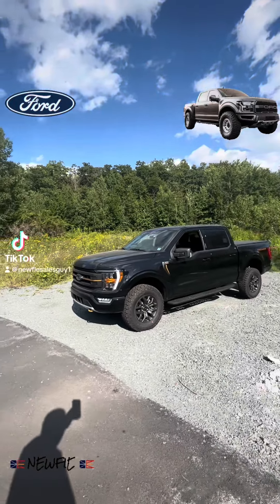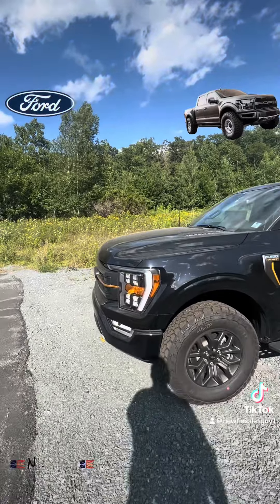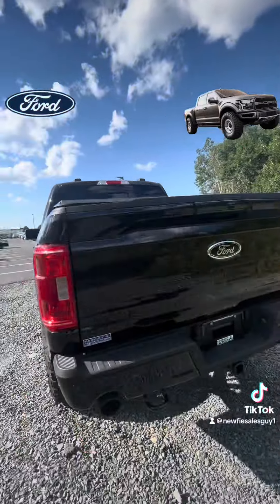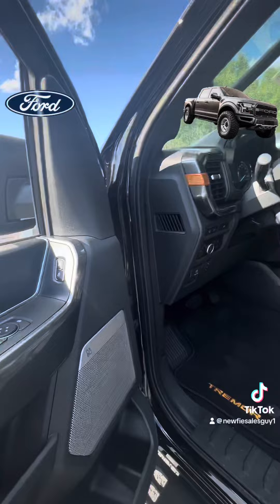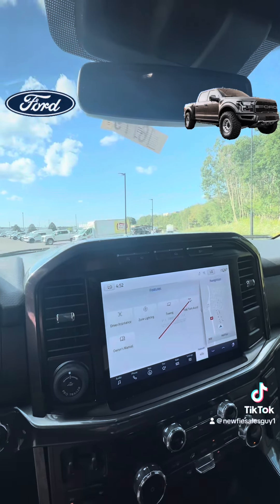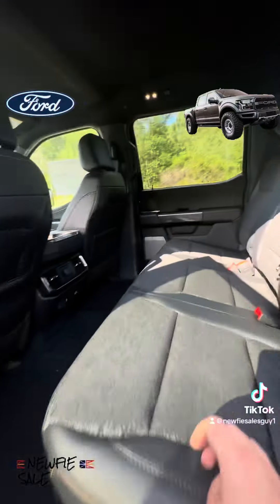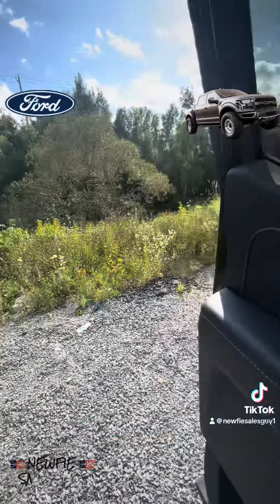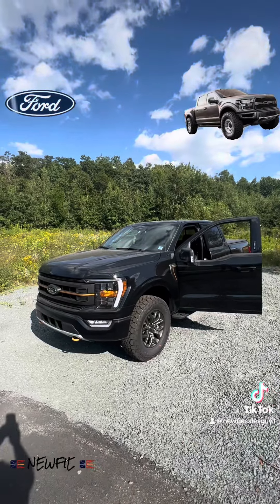2023 Ford F-150 Tremor ⛰️⛰️